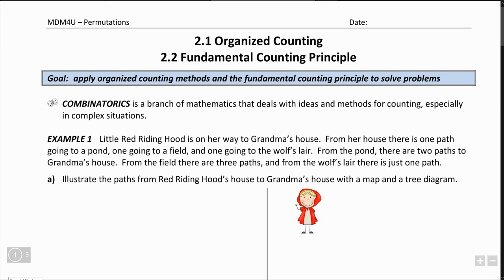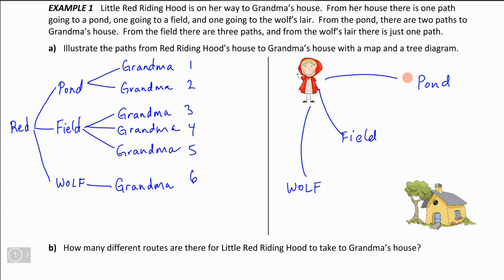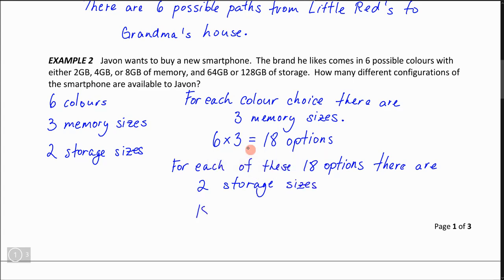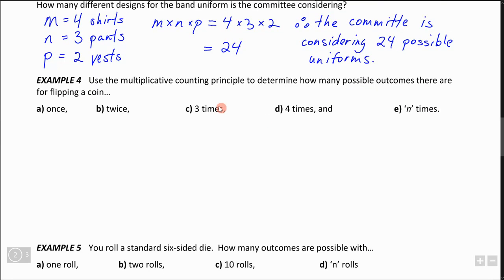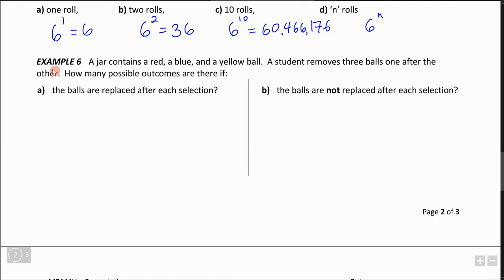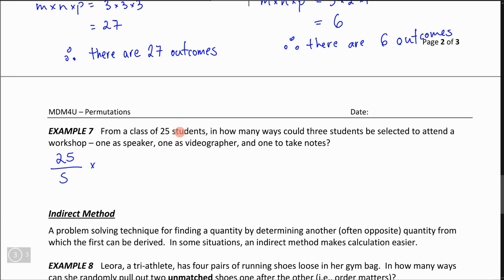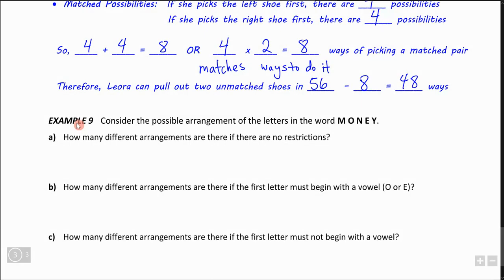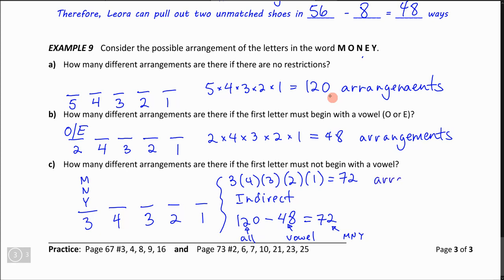MDM4U 2 1 and 2 2 Fundamental Counting Principle Edited